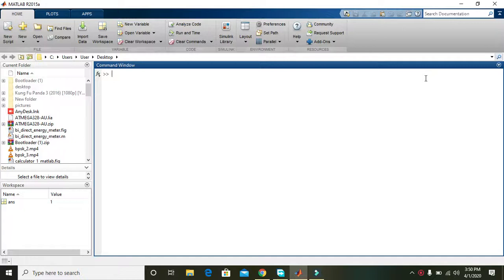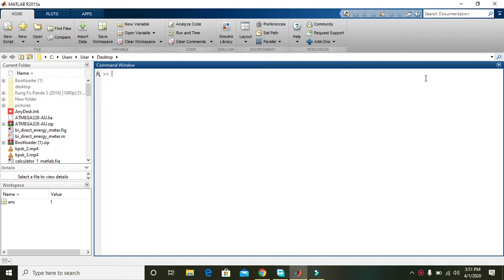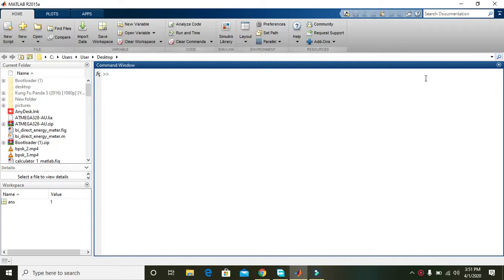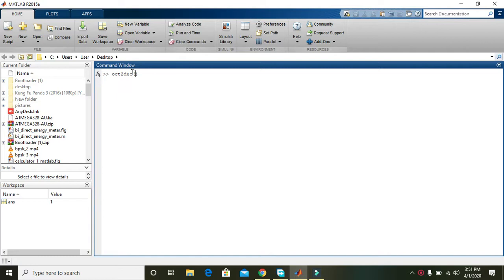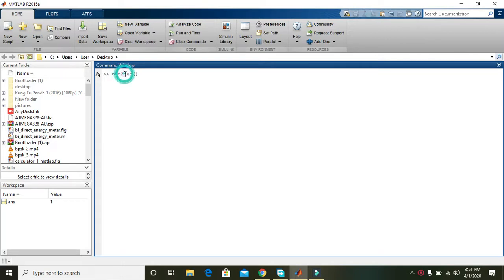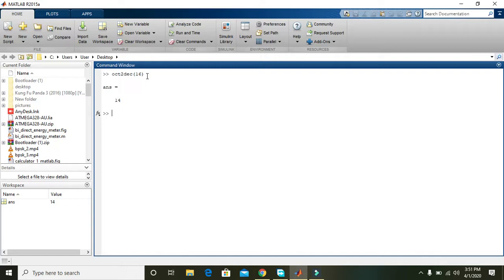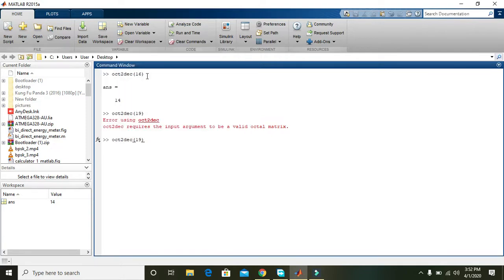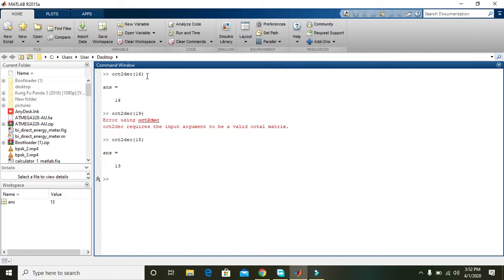How to convert octal numbers to decimal numbers in matlab | conversion of octal to decimal numbers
In this video you will learn how to convert octal numbers into decimal numbers in matlab.